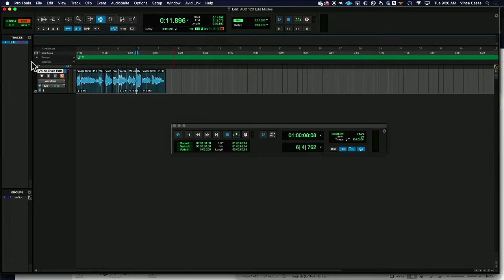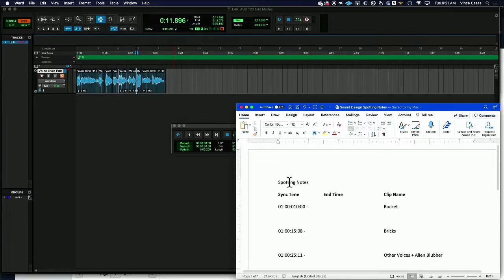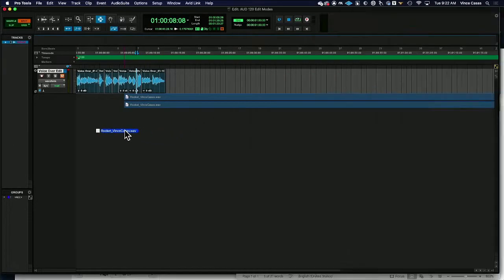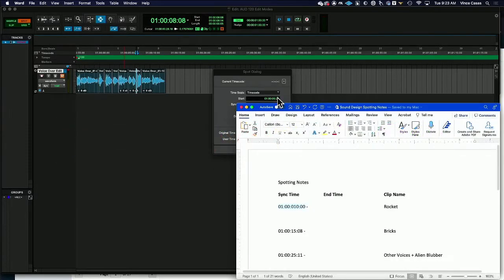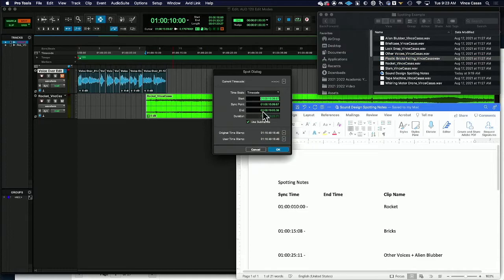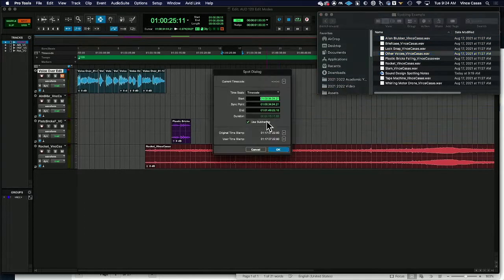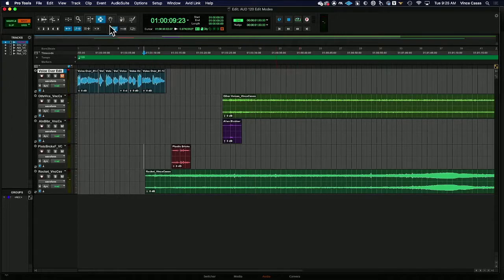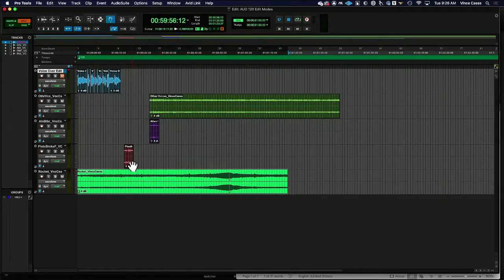Spot Mode in Pro Tools